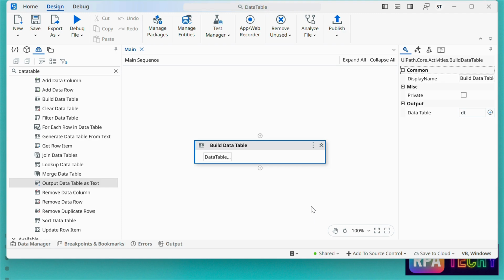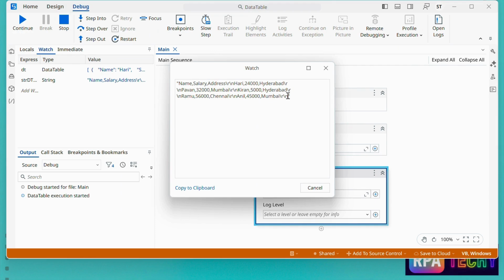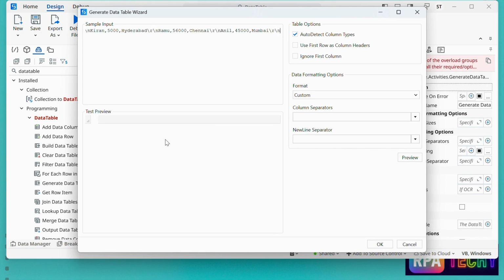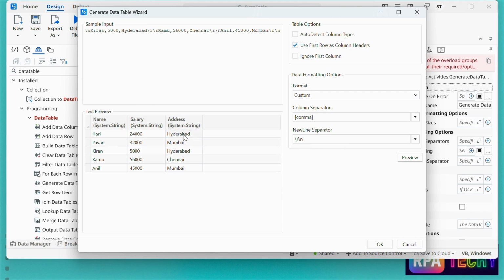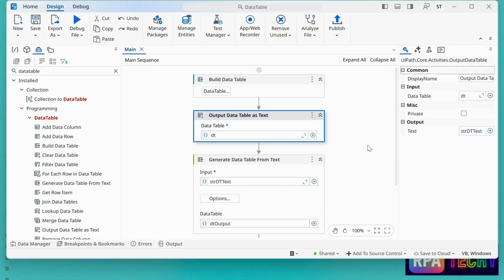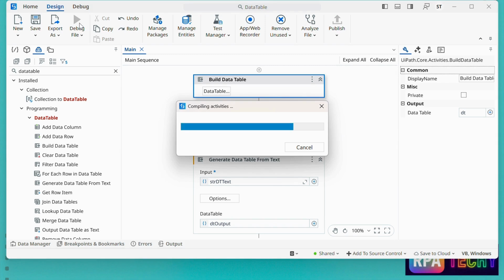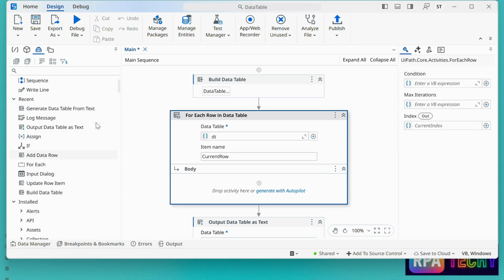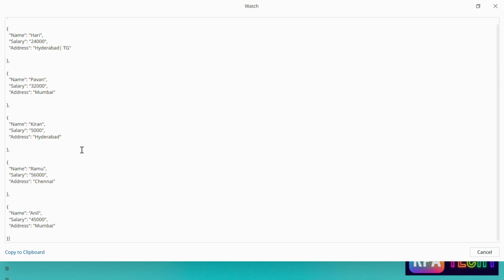UiPath DataTable from Text & Output as Text | Real-Time Example Explained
Learn how to convert text into a DataTable and how to display a DataTable as text using UiPath activities!
In this step-by-step UiPath tutorial, you’ll understand:

✅ How to use Generate DataTable from Text activity
✅ How to use Output DataTable as Text activity
✅ Real-time demo with clear explanation

These activities are very useful for data manipulation, especially when working with files, API responses, or clipboard data.

💡 Perfect for beginners and professionals looking to improve their UiPath automation skills.